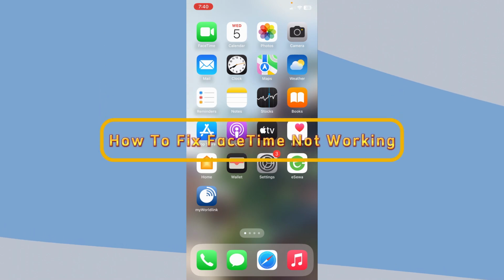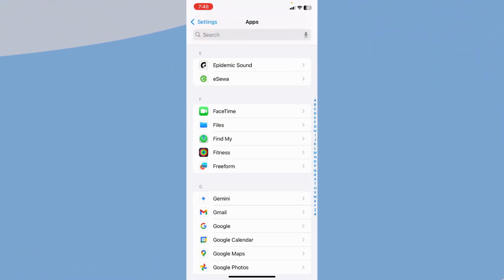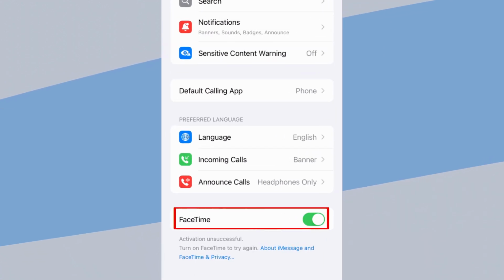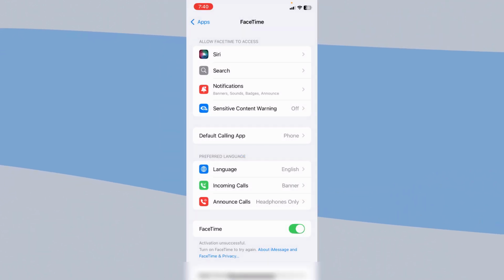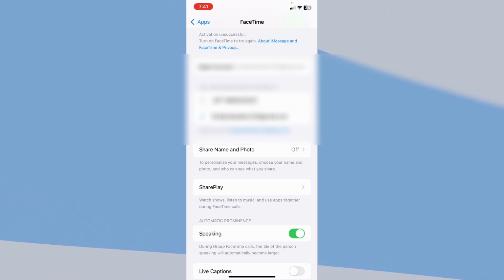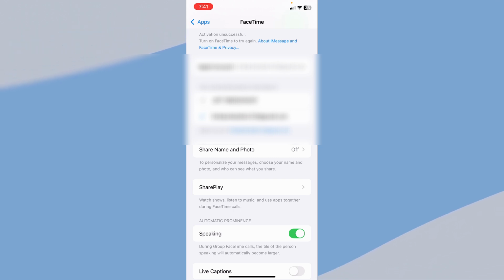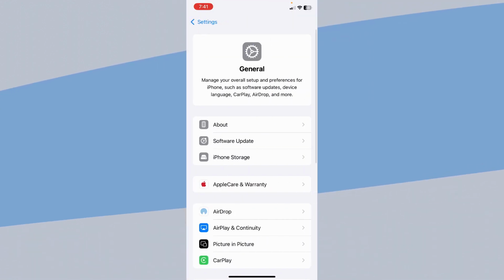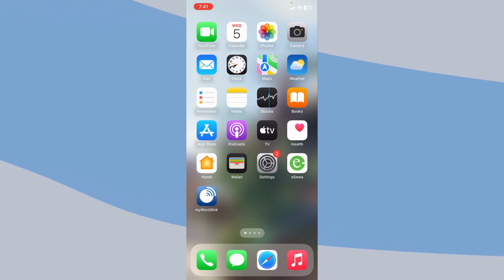How To Fix FaceTime Not Working (EASY TUTORIAL!)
Is FaceTime not working on your iPhone, iPad, or Mac? This video will walk you through common troubleshooting steps to get FaceTime up and running again.